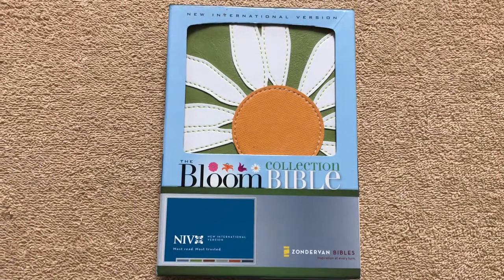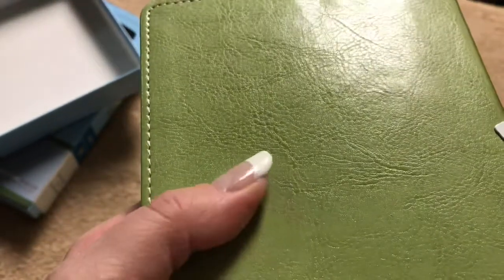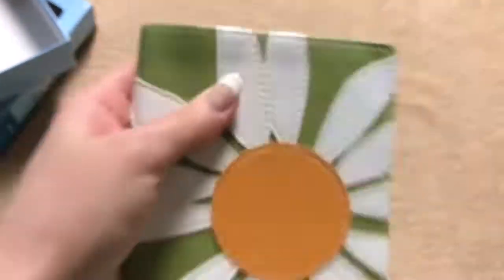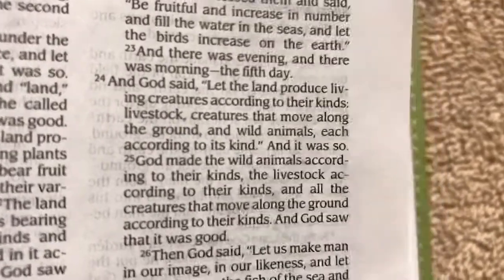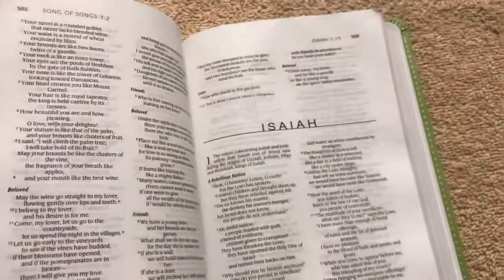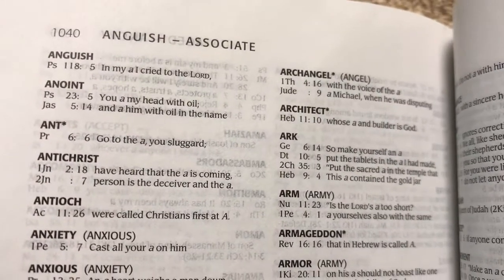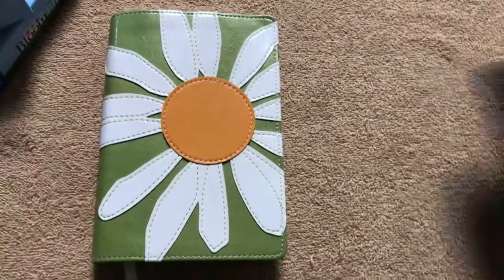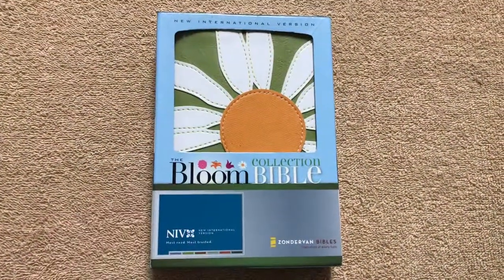NIV Bloom (Daisy) Bible Review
NIV Bloom (Daisy) Collection Compact Bible by Zondervan.
The particular one shown here is in the 1984 text which is now out of print. However it is still available in the newer text edition. I purchased this with my own money and this is an honest review.